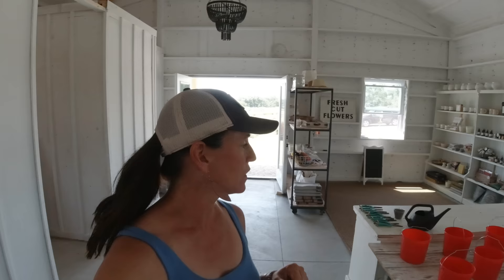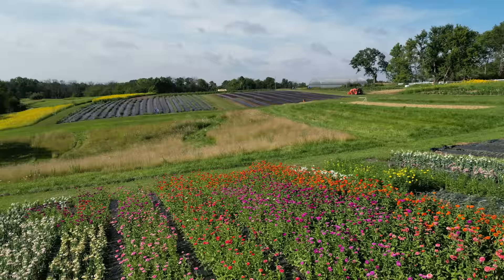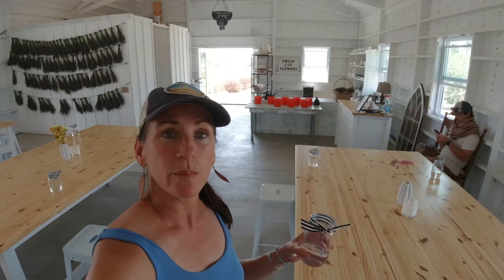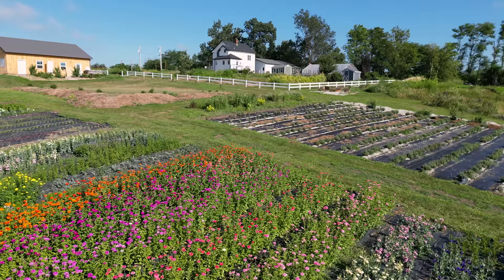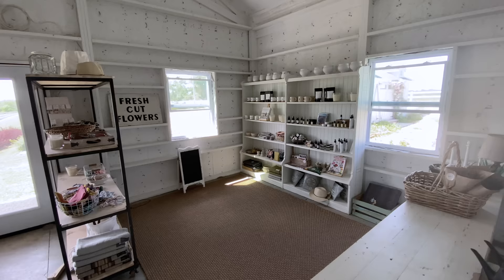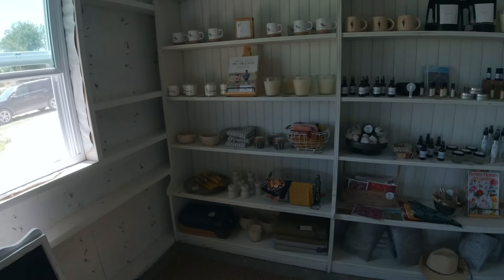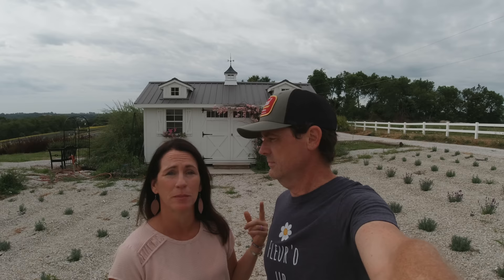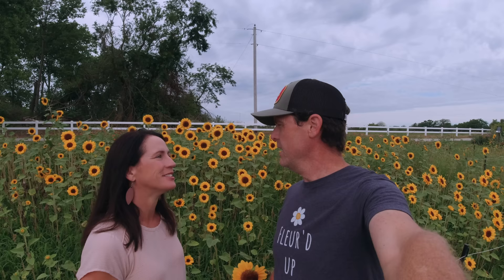YOU-CUT TIPS For A Flower Farm | PepperHarrow | Episode 15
We talk about the flower you-cut side of our farm and give you tips on how you can start a you-cut operation on your farm.

Links to the tools that we use here on the farm-

Growing Supplies:
Rooting Hormone
Grow light
Seed starting medium
Spray bottle
Garden markers

Deer Control:
Electric Fence Charger